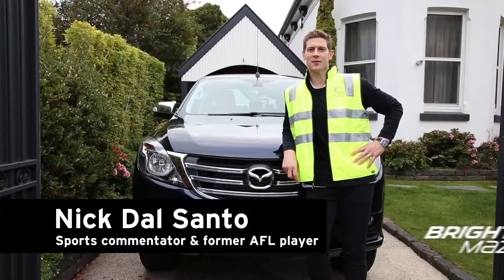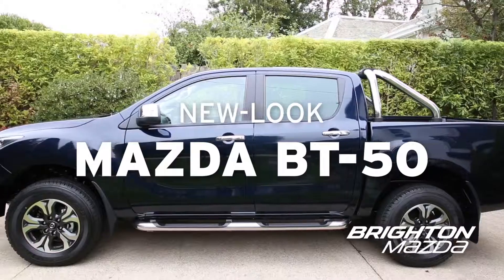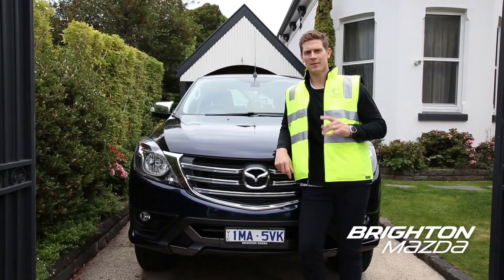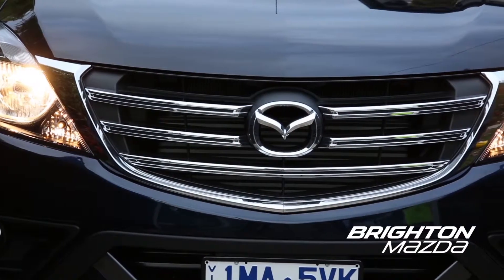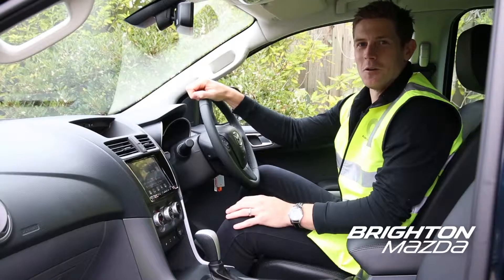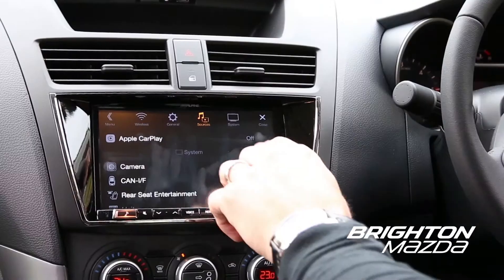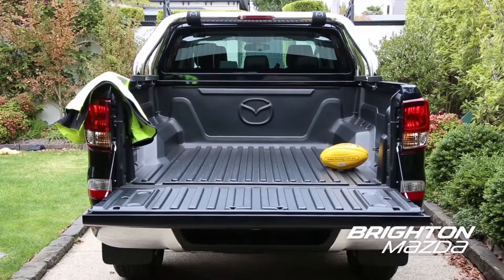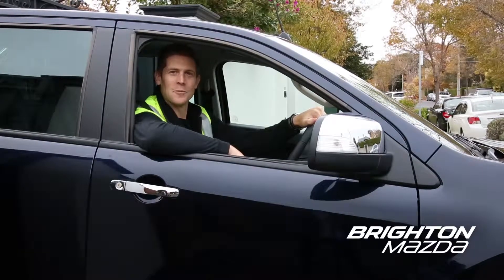New-Look BT-50 | For the Tradie